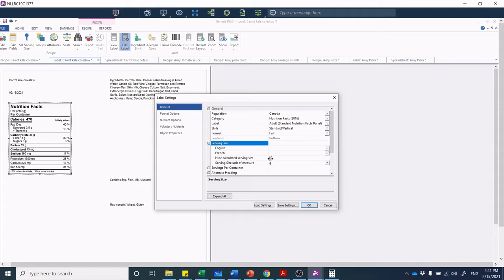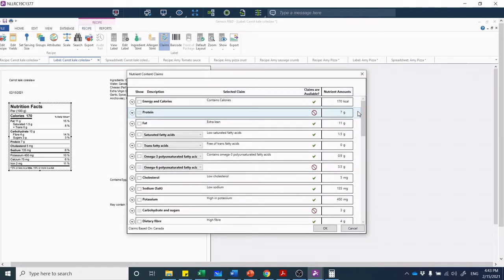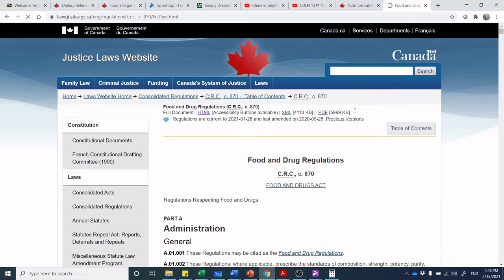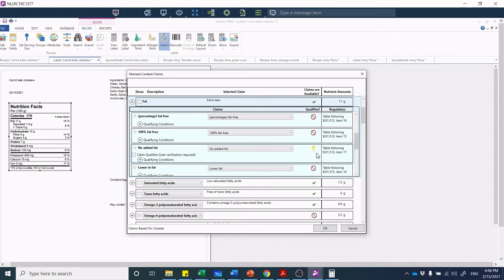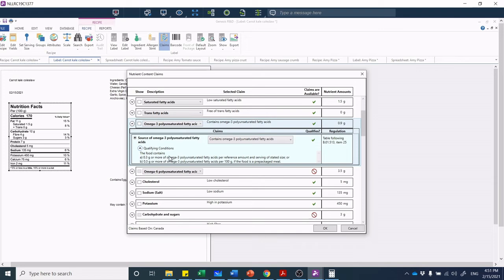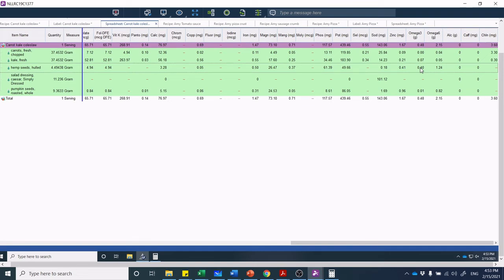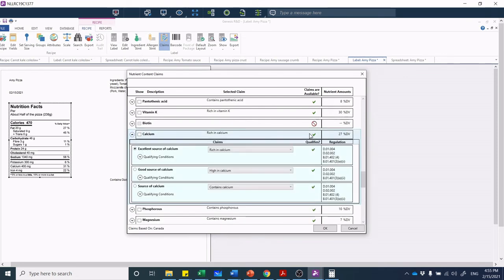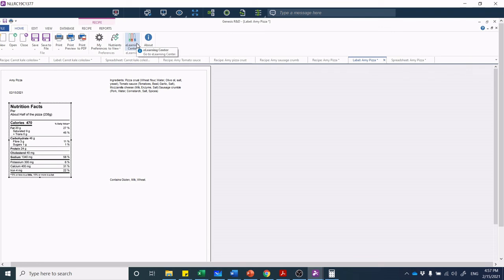Let's Learn Food Science - Exploring Nutrient Content Claims in ESHA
At the end of this video you will be able to:
-Explore the Nutrient Content Claims capabilities in ESHA